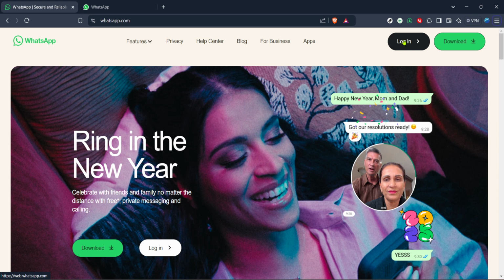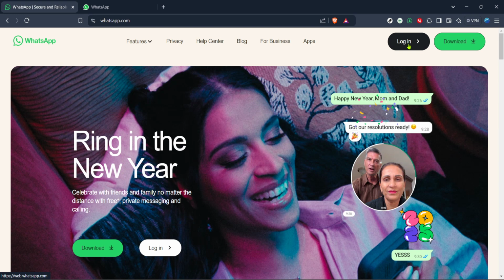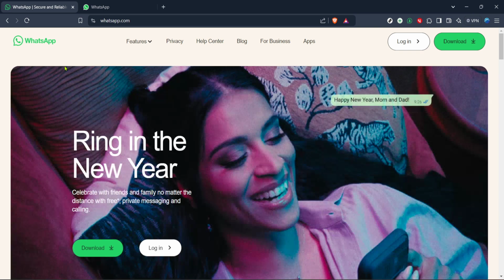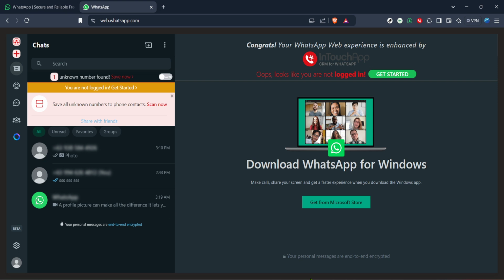How to Refresh Whatsapp Web (Full 2024 Guide)